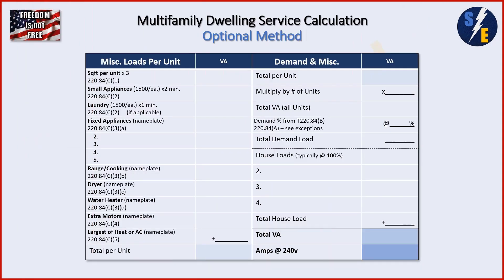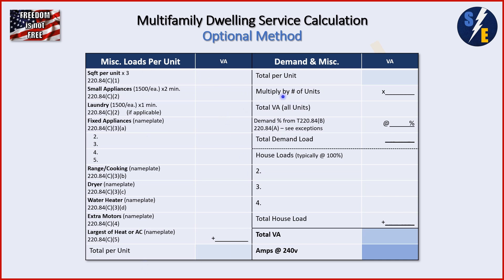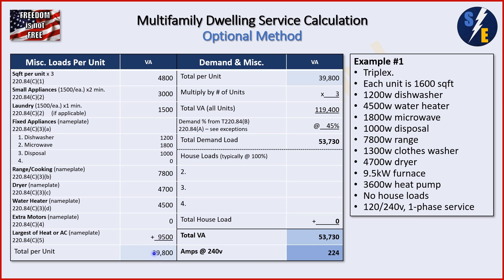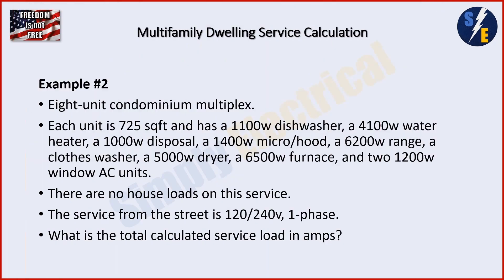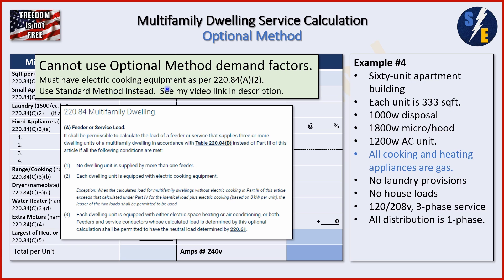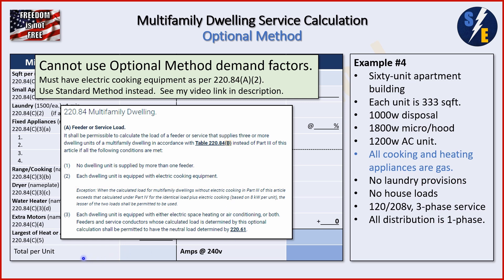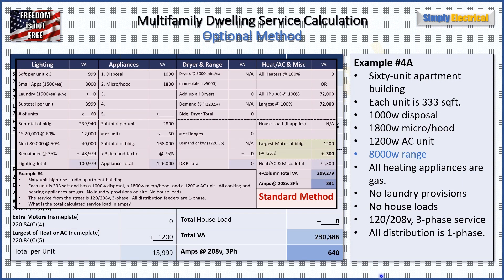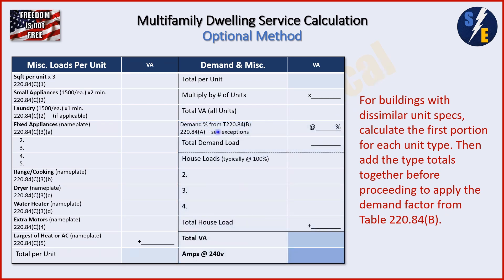Multifamily Optional Service Calculation - Crash Course 2023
This video shows a quick, simple approach to an electrical service calculation, along with multiple examples.  The use of a handy table format makes it easy to understand and implement into real-world applications, and likewise is very useful for study and exam prep.

Timestamps:
0:00 - Intro - Multifamily Optional Calc
1:02 - Table Overview
4:46 - Example #1 - Triplex
7:20 - Example #2 - 8 Unit Condo
8:48 - Example #3 - 20 Unit Multiplex
10:03 - Example #4 -  60 Unit Apartment (Disqualified)
14:11 - Example 4A - 60 Unit Apartment (Adjusted)
17:26 - Different-sized Units
18:28 - Outro

Electrical, NEC, Exam, Test, Load, 2023, Table, Feeder, Master, Journeyman, Apprentice, Electrician, Calc, Calculation, Service, Multifamily, Apartments, Condos, Optional Method